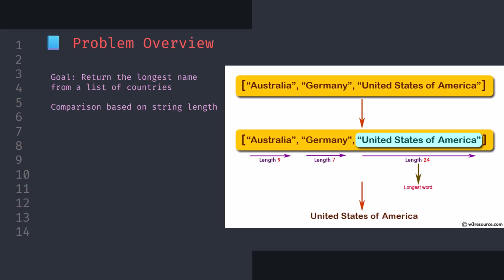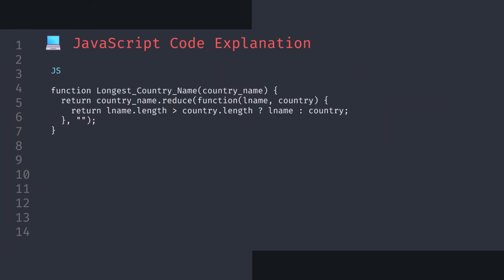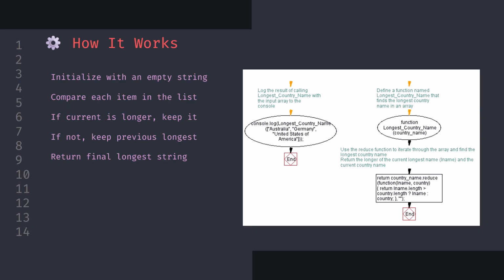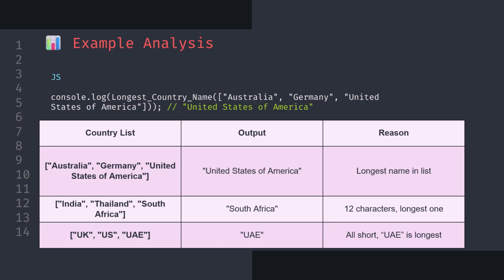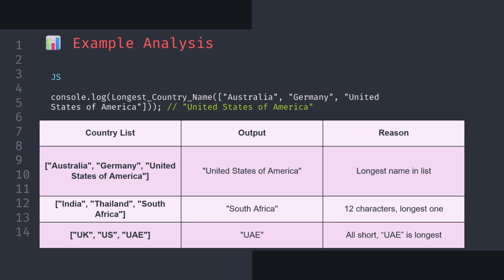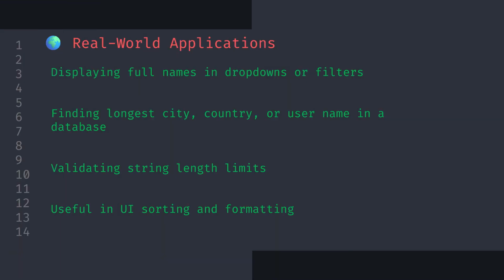Find the Longest Country Name in a List JavaScript Tutorial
🎥 Find the Longest Country Name Using JavaScript
In this video, you’ll learn how to find the longest country name from a list of countries using JavaScript. This skill is great for practicing string manipulation, data structures, and basic algorithm design.
Key Learning Points:
• Learn how to store and iterate through a list of country names.
• Use conditional checks to determine the longest name.
• Handle special cases like countries with the same length.
What You’ll Need:
A basic understanding of JavaScript arrays, loops, and conditionals.
📚 Resources:
• MDN Web Docs: Arrays and Iteration
• JavaScript.info: Arrays
• Eloquent JavaScript, Chapter on Data Structures